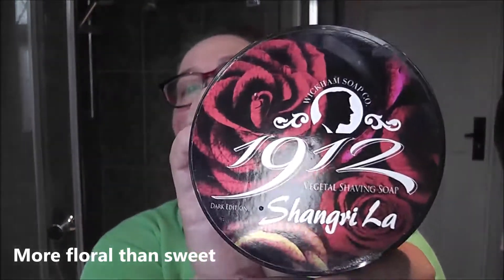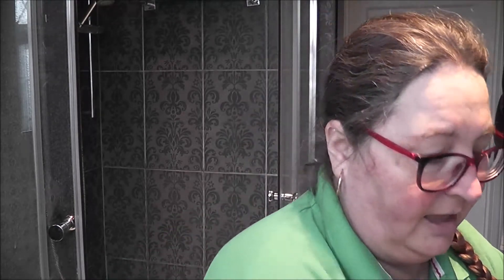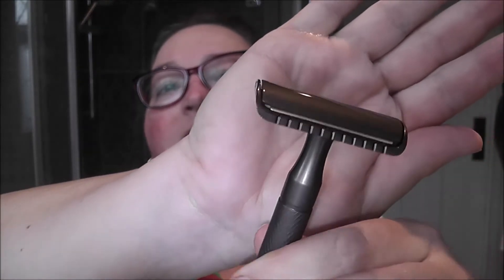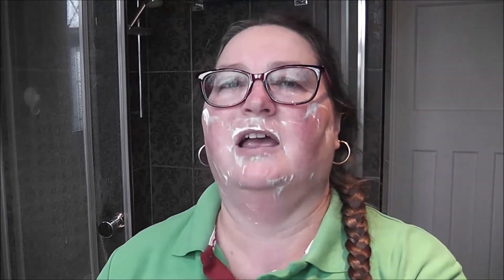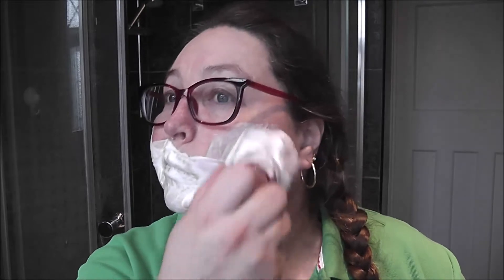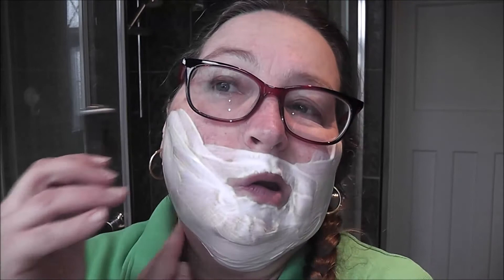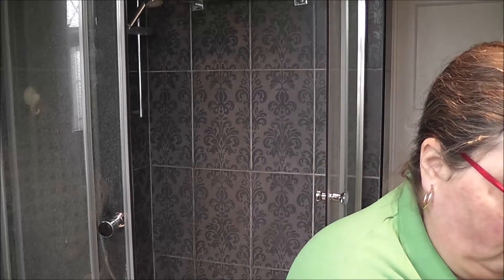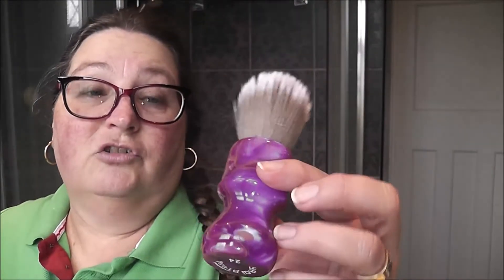Shangri La/ Chianti/ Sharp/ Armadillo/ TIPS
This is a very special floral scent with many layers of surprises
Lavender, Rosemary, Bergamot, Angelica, Turkish Rose Otto,
Arabian Sambac, Cedar, Orris, Jasmine, Amber, Musk, Sandalwood
Soap: Wickhams 1912 - Shangri - La
Razor: Irish Gunmetal - The Armadillo
Blade: Sharp
Brush: Yaqi Chianti
Bowl: Yellow Salad Bowl
Post Shave: Aloe Toner
Post-Balm / After Shave: Aloe Propolis Creme / Floris Edwardian Bouquet

🧼Soap Performance & Cost: 🥥🌴⚱️🌿 Vegan
Slip🪒🪒🪒 Protection💝💝💝 Lather🏄🏼‍♂️🏄🏼‍♂️🏄🏼‍♂️
 Scent Strength🌹🌹🌹
Post Shave Feel🐝🐝🐝 Cost👏👏👏£1.10
Maja's Shave Soap Scales:
Soap Performance:🪒💝🏄🏼‍♂️🌹🐝
3 Symbols = best 1 = low 🚫 = no go area
🥥🌴⚱️🌿 Vegan
🐄🐑🐐🐂 Tallow
👏👏Mid £0.60 to £1.30
👏👏👏High Range £1.40 to £3
👏👏👏👏Lux £3.10 and above

⚔️⚔️⚔️Blades Bling - Who Will Sing?
🏆🏆🏆Razor Razzle - Who Will Dazzle?

this will be £30 for 45 mins